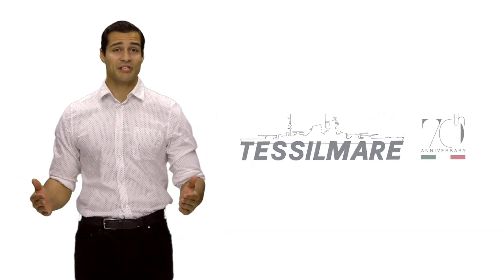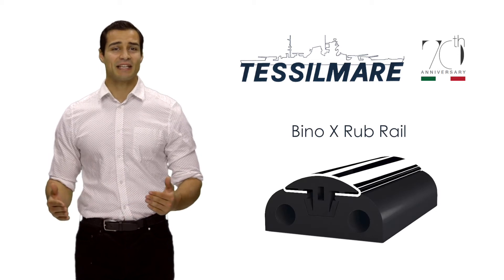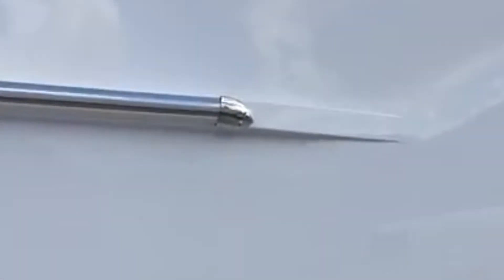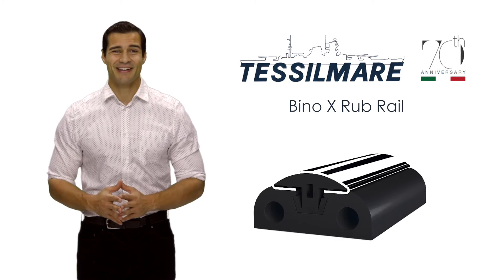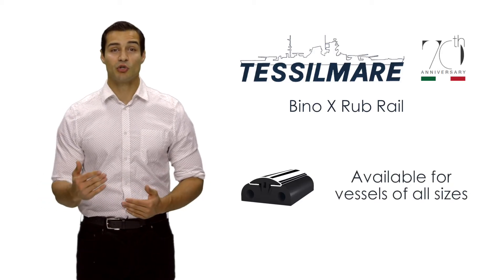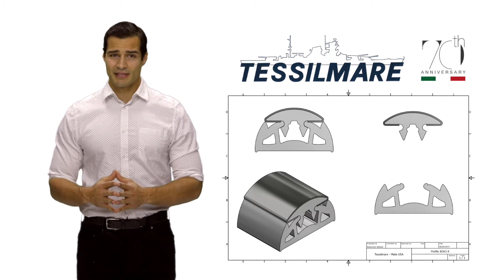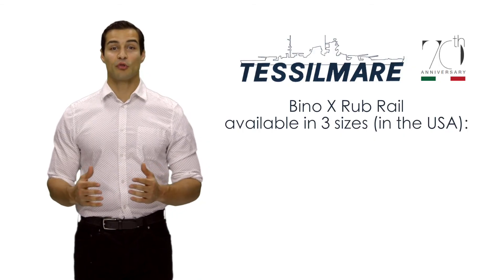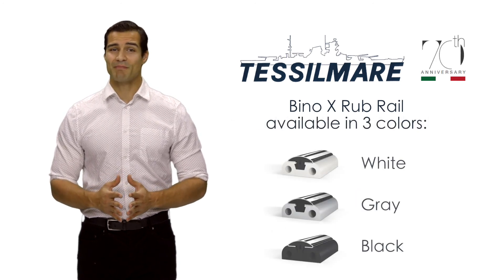Commercial Video Tessilmare